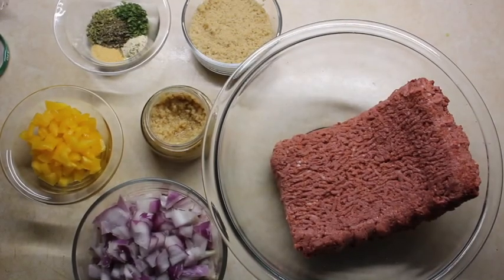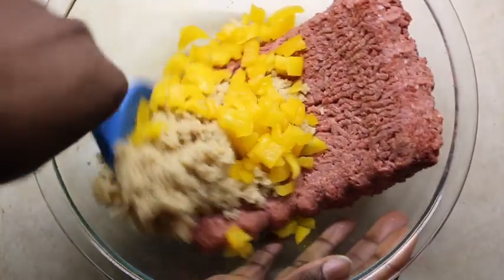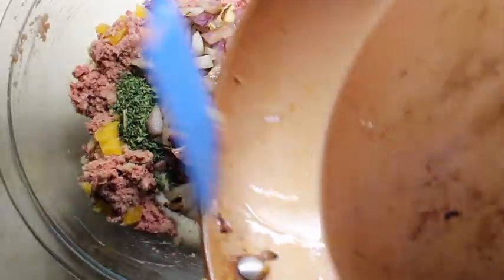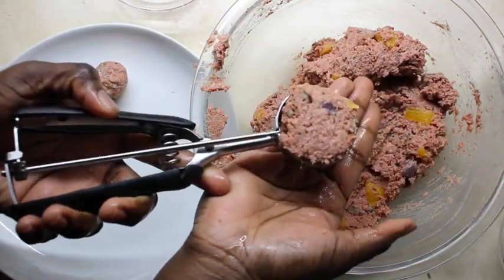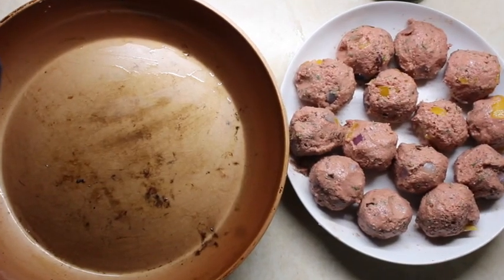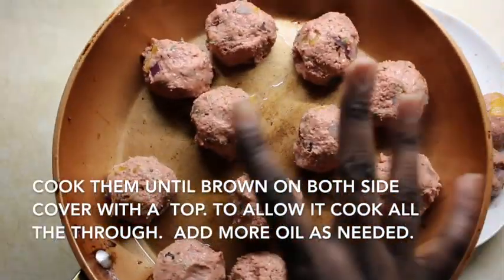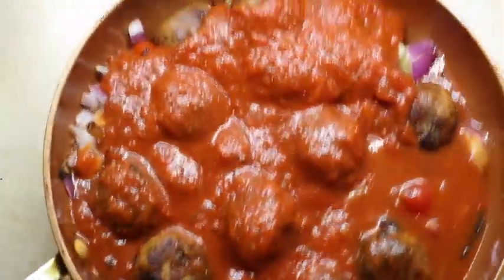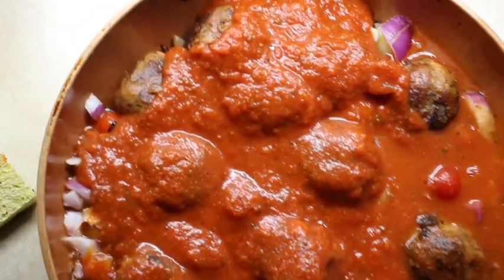The Best Vegan Meatballs | Studio Vegan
I love vegan meatball I haven't had meatballs in 5 years and these are so good. More details and the full recipe down below:
Facebook StudioVegans

Recipe
1lbs vegan plant based protein
1tsp ( salt oregano, parsley, basil, garlic powder, onion powder)
1/2 red  onion chopped
1/2 sweet pepper or bell pepper
1/3 bread crumbs
1 egg sub

Vegan Bakery

About me
Hi,
 My name is N Nicole  Boyd I own my own fashion company Nicolelamarfashion.com. In Jan 2018 I became vegan after living in Italy. N Nicole Boyd born and raised in NYC went to trade school for culinary arts.  I am a Personal chief & private cook and own a one-women bakery.
Vegan for: 🌱
the animals🐯
my health & 🍵
our planet. 🌎